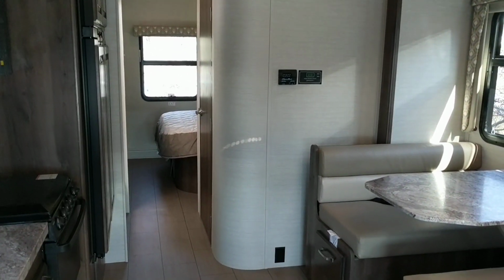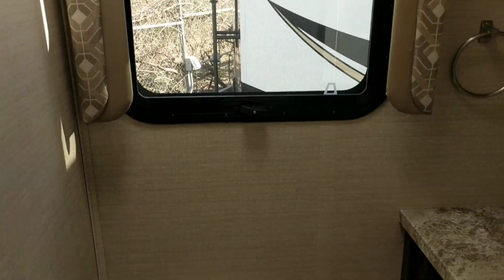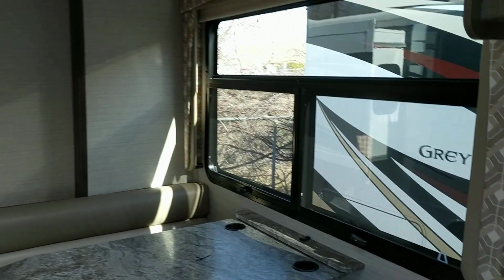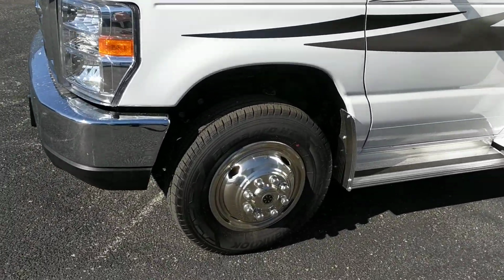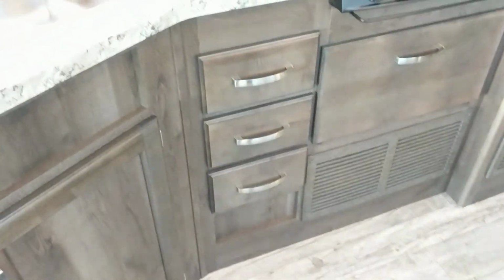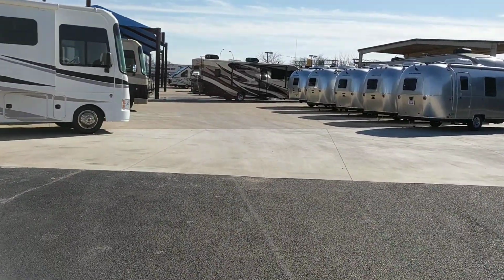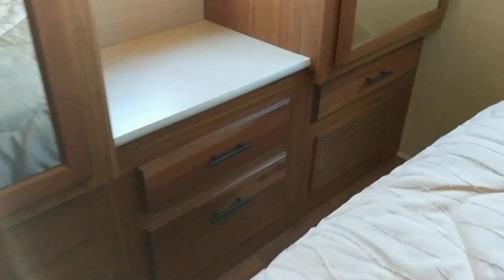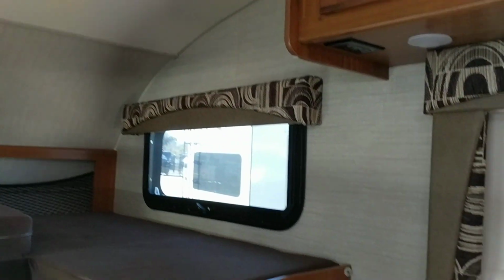Greyhawk vs redhawk